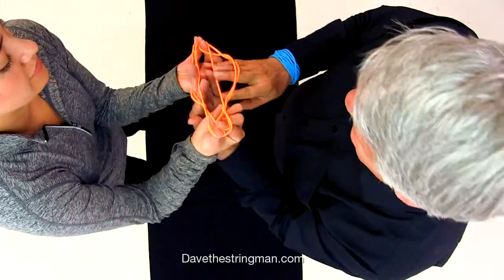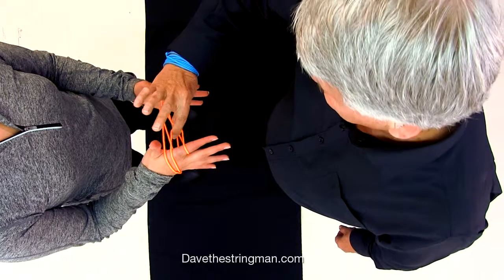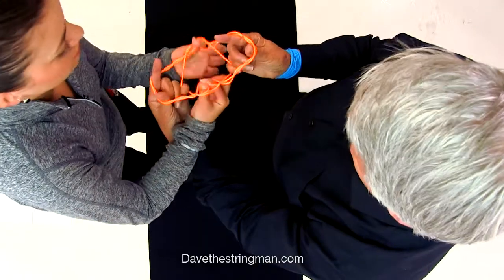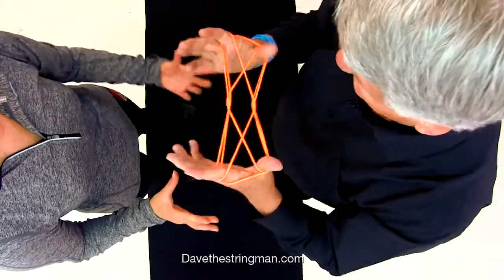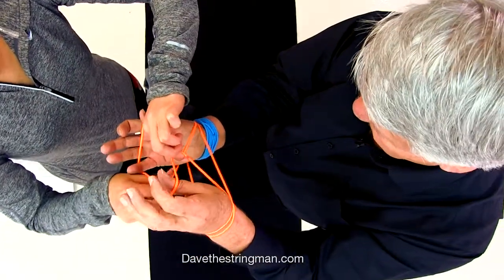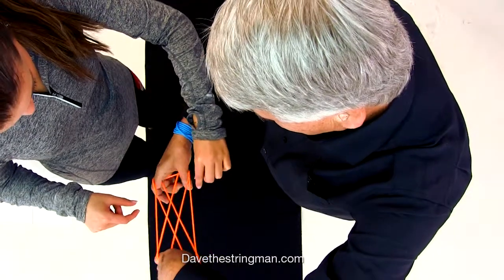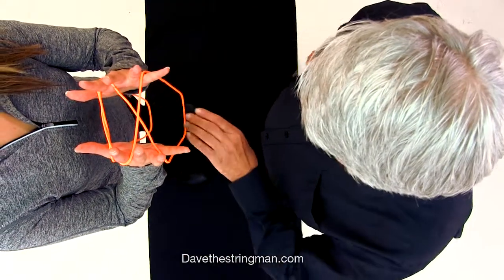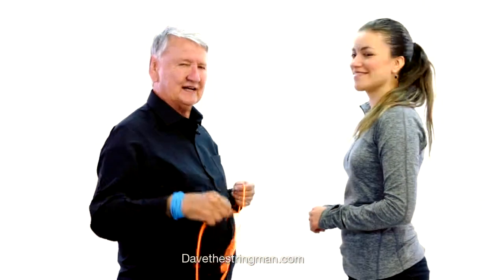Cat's Cradle String Figure by David Titus